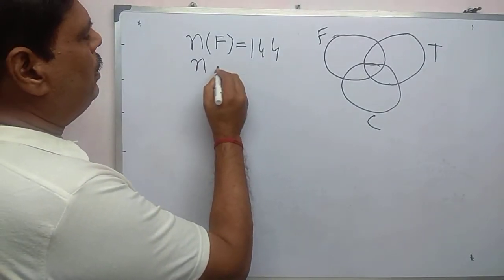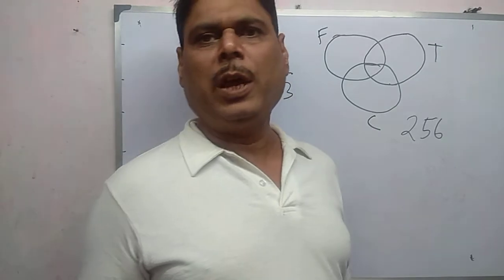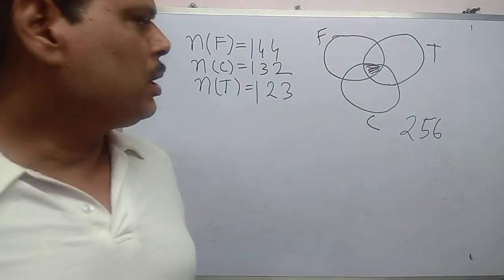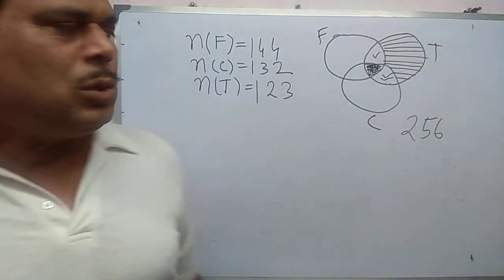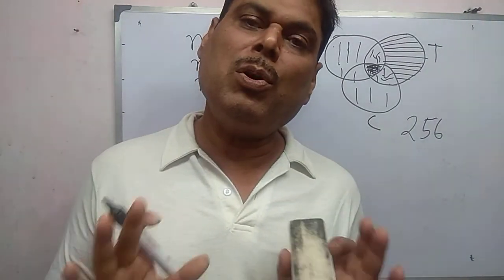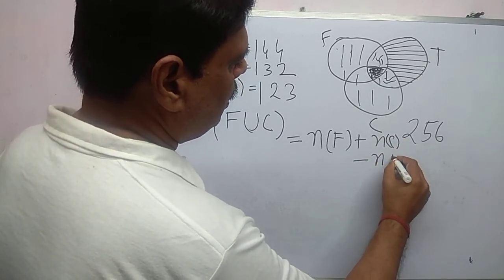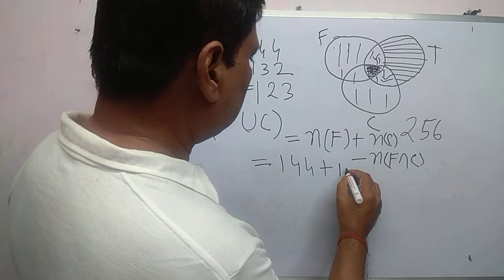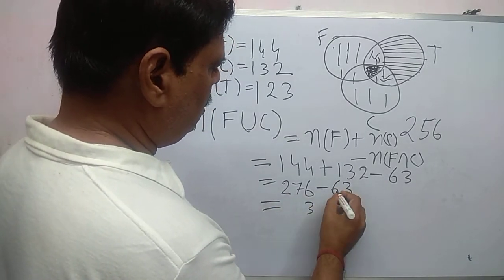Problem, related with set Theory